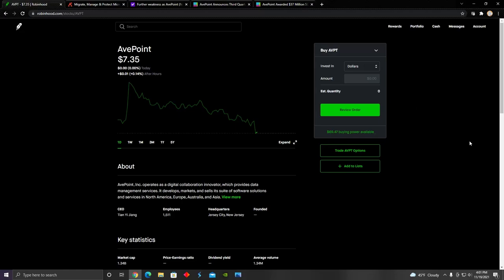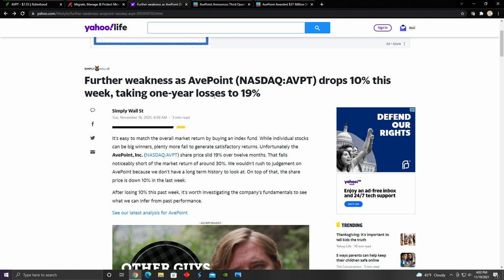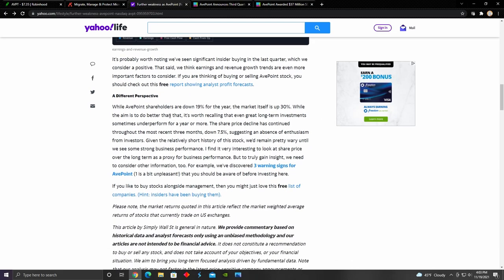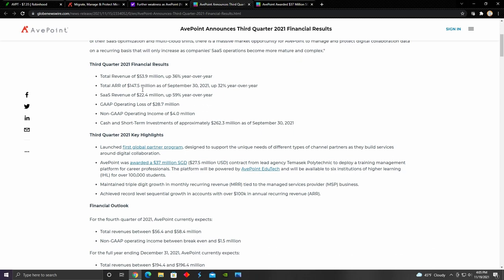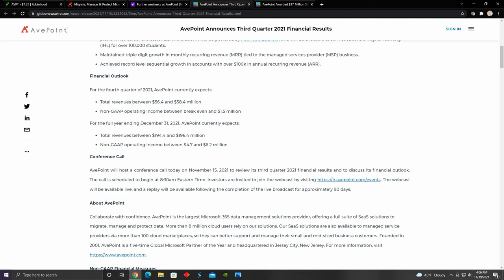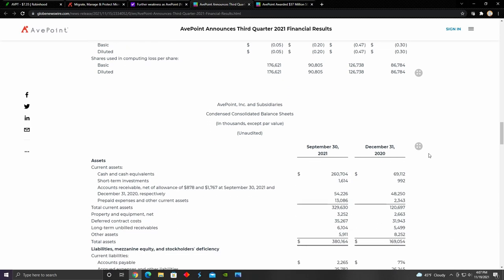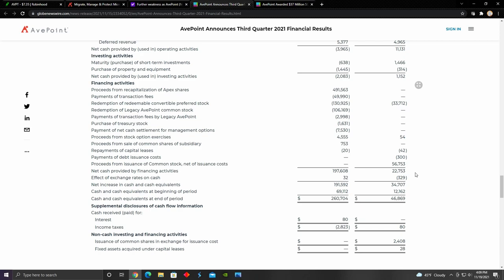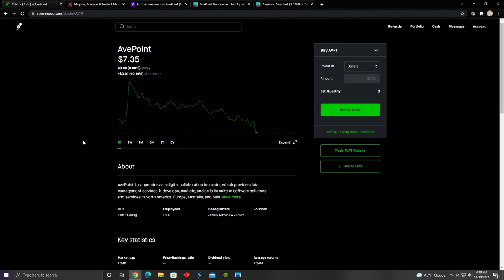AVEPOINT(AVPT) Stock Analysis: Earnings Report, 3rd Quarter Financial Results, Future Outlook, SAAS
Hi! In this video I reviewed some of the recent news surrounding Avepoint's stock after the third quarter earnings report that recently came out showing that Avepoint experienced a negative 0.05 cents per share in earnings. It seems that many investors at the moment don't know what to make of Avepoint's stock. Some investors see a buying opportunity while other investors see a massive opportunity cost in holding Avepoint while the overall market is increasing in value. I read through some articles to figure out why investors may not know what to make of Avepoint at the moment. The stock is down about 15% in the last 3 months despite revenue growth of about 30% year over year. I typically will do a discounted cash flows model on Microsoft Excel to figure out what the intrinsic value would be based on the current cash flows for the business, however, Avepoint is currently not producing positive cash flows. I analyzed Avepoint's income statement, Avepoint's balance sheet, and Avepoint's cash flow statement to get a sense of how much debt they currently have as well as if they'll become profitable in the future. Successful value investors like Warren Buffet, Charlie Munger, Peter Lynch, Monish Pabrai and Guy Spier use these research strategies all the time to figure out if a business presents a good investment opportunity, and in this video, I provide a beginner level demonstration of what that process looks like.

Articles used in this video:

Further weakness as AvePoint (NASDAQ:AVPT) drops 10% this week, taking one-year losses to 19%

How I made an 83% return in 4 days using call debit spreads (options trading strategies):

How I turned $600 into $2000 in a week using Call Debit Spreads on Robinhood (Options Trading Strategies):

0:00 Intro
0:36 Avepoint Description
1:15 Avepoint Stock Decline
3:19 3rd Quarter Results
4:55 4th Quarter Outlook
5:46 Income Statement
6:42 Balance Sheet
7:11 Cash Flows Statement
8:53 Closing